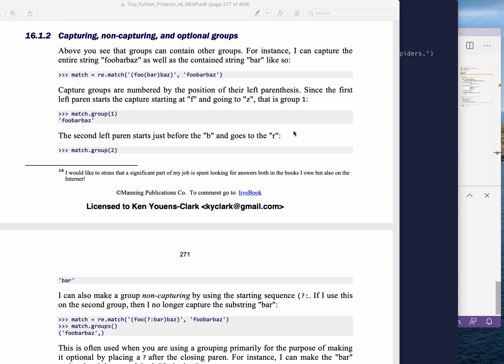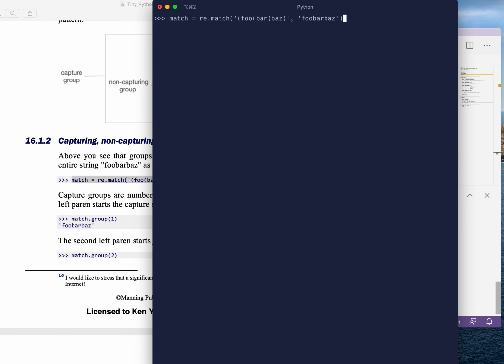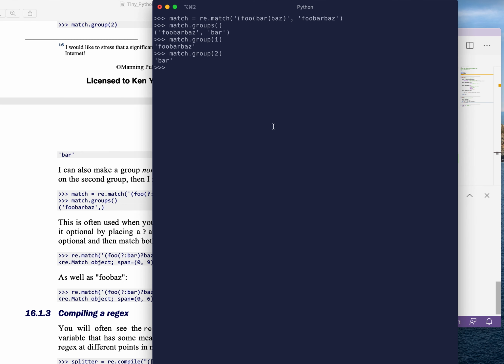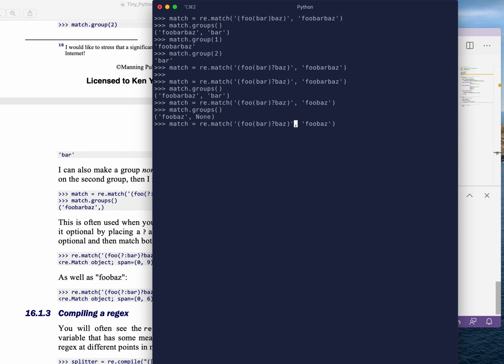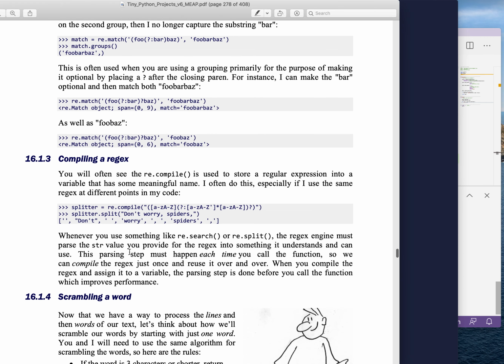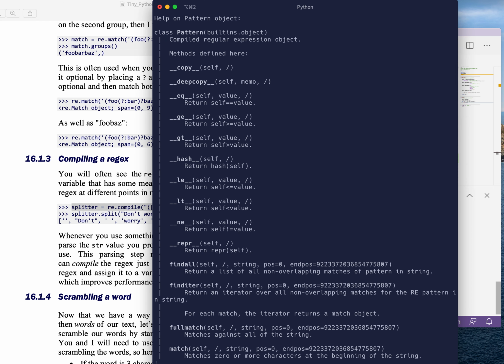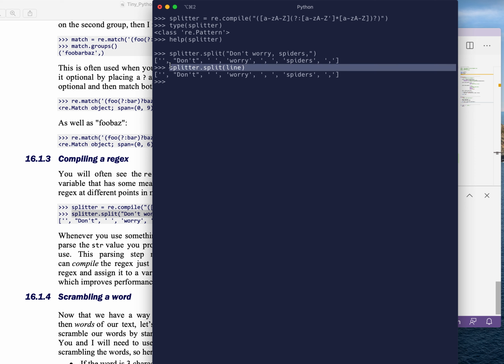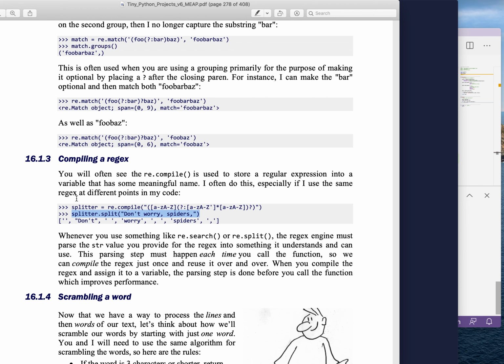Tiny Python Projects: Ch 16 Pt 4 (Non-capturing parens, using re.compile())